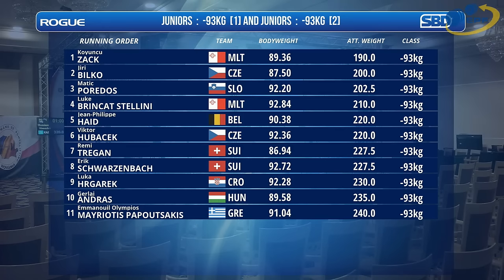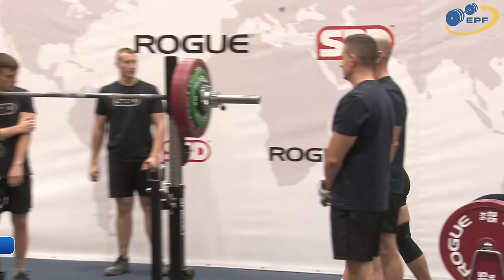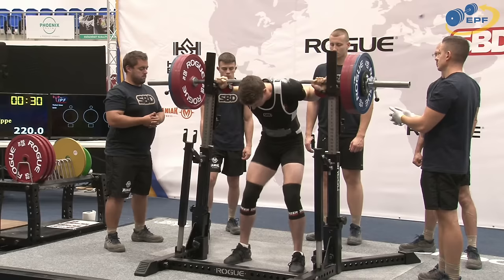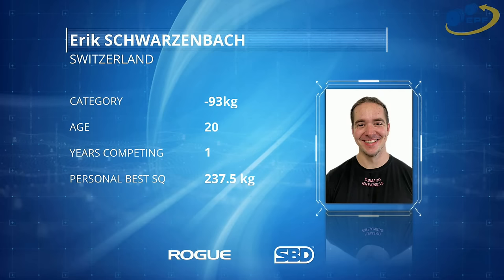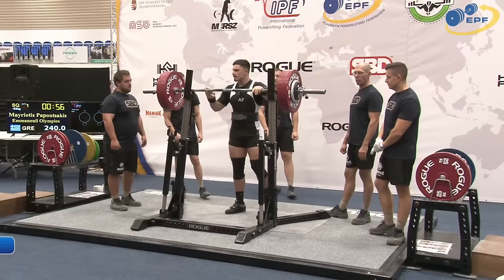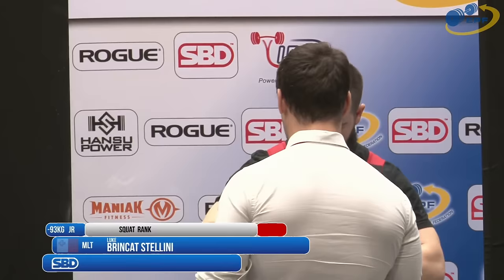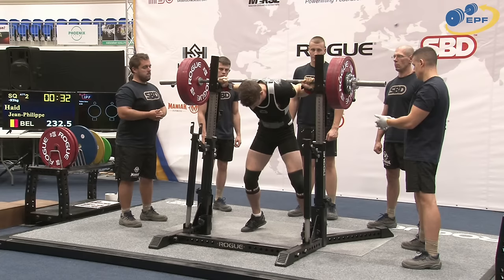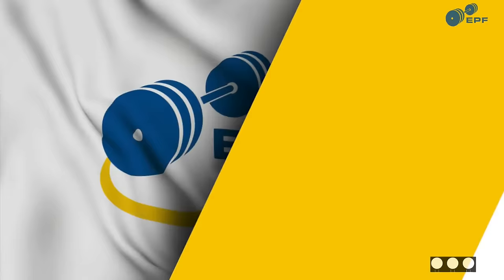Men Jr 93 kg - European Sub-Junior & Junior Classic Powerlifting Championships 2023